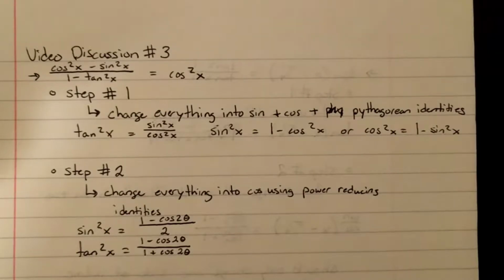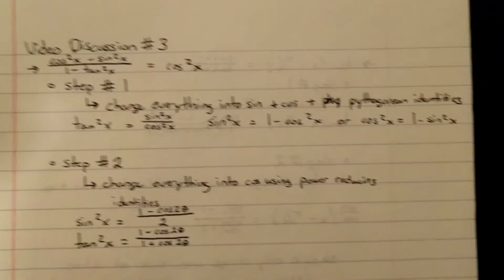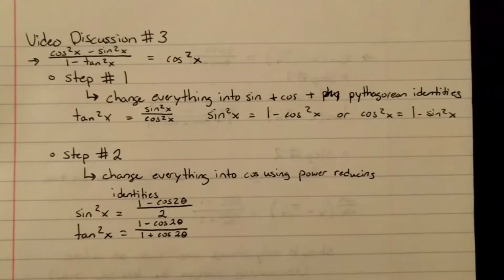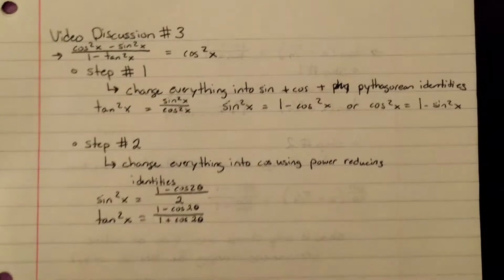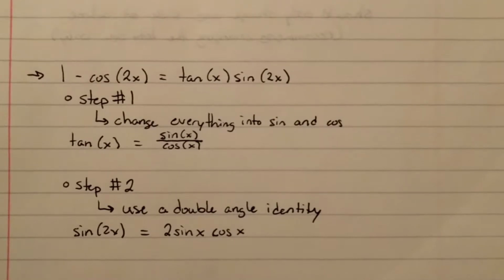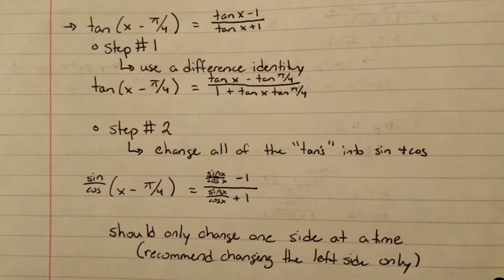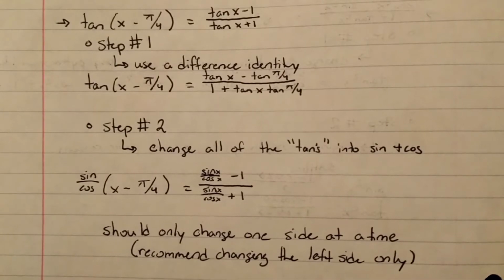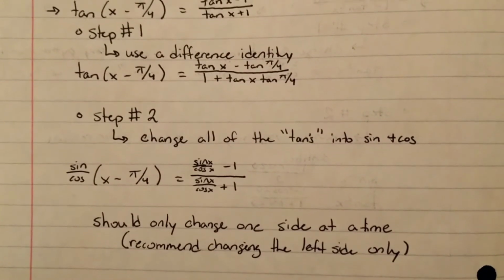Sabrina Rouse, Math 108-2, Video Discussion #3